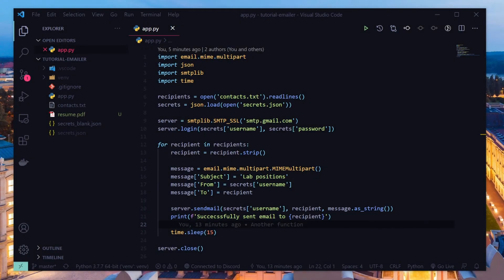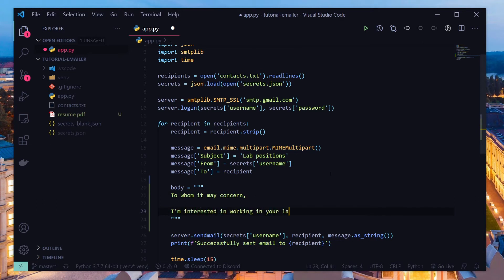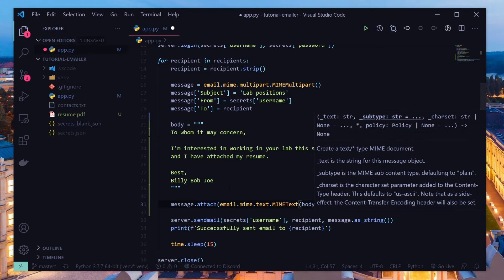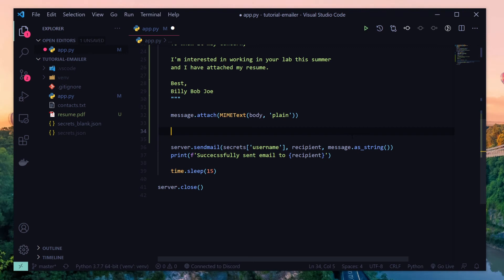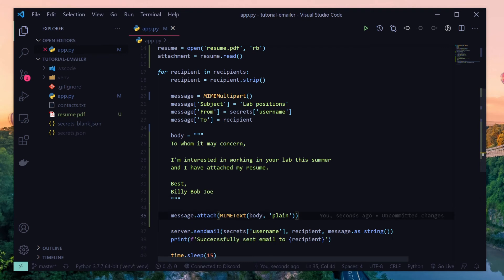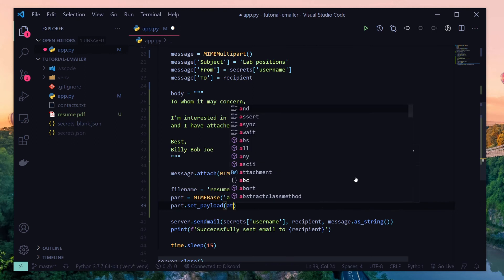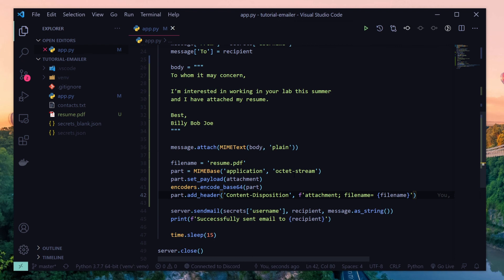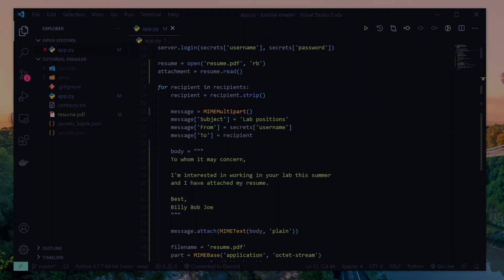Attaching Attachments and Finalization - 12 Intro to Python with Emailing